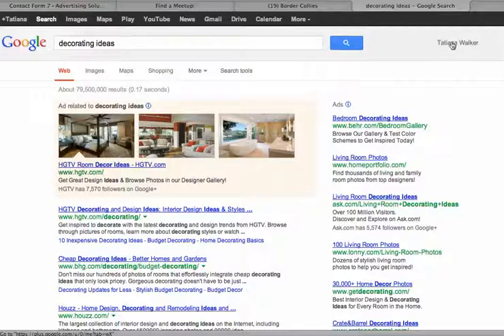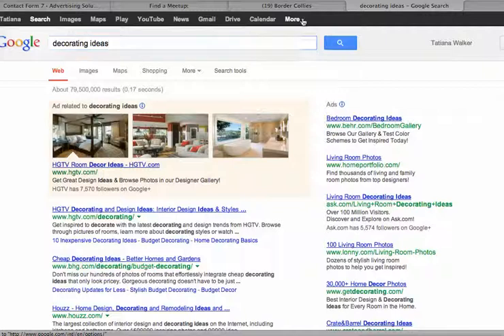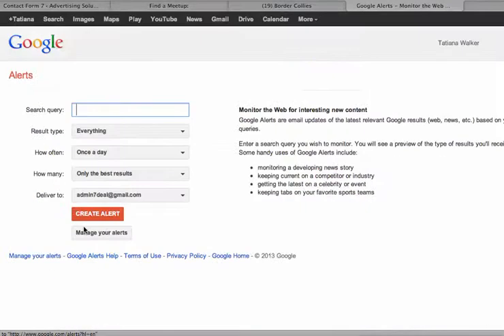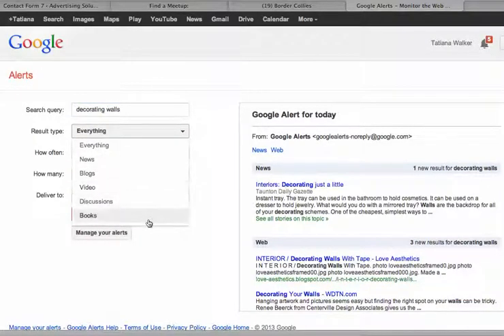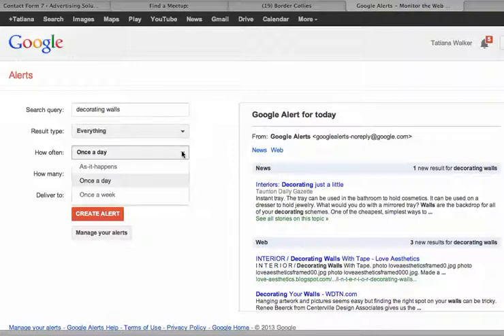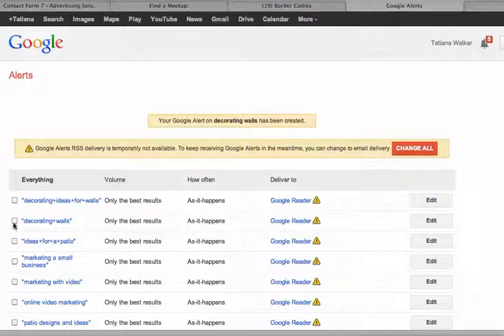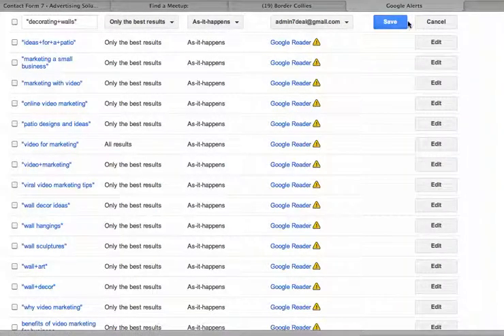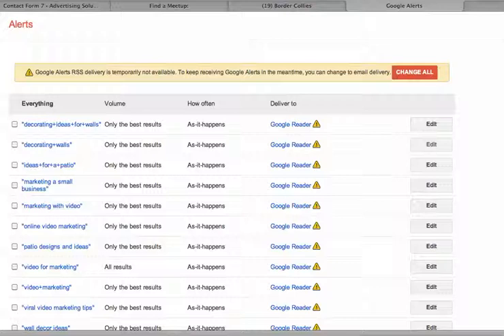How To Create Google Alerts Demonstration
How to create a google alerts video. Set it up within 2 minutes. Get notified by Google about your favorite news. This video demonstration goes over the whole process and what changes can be made.